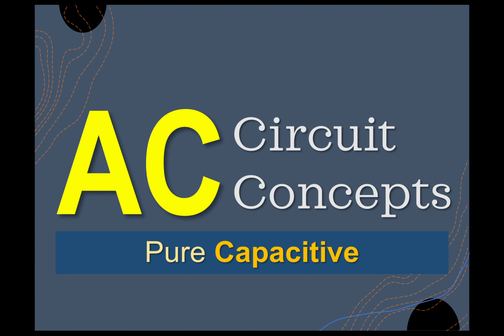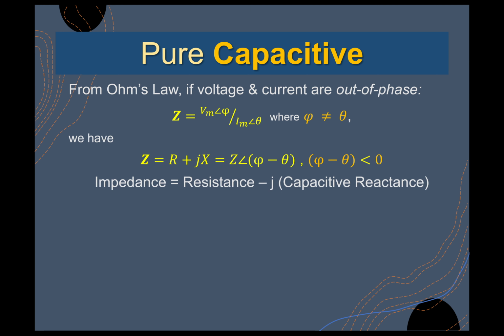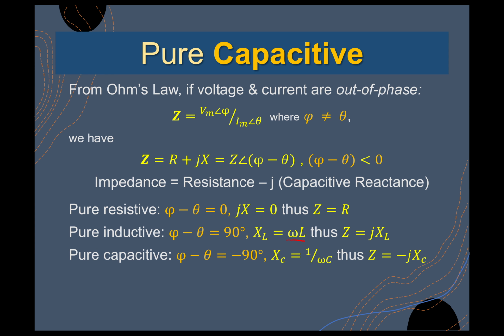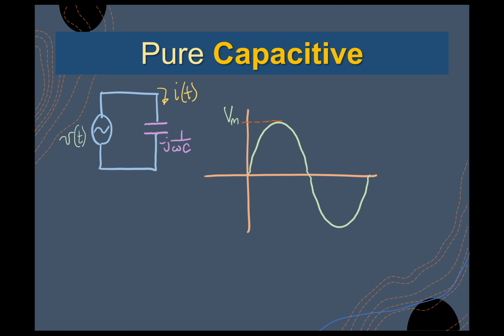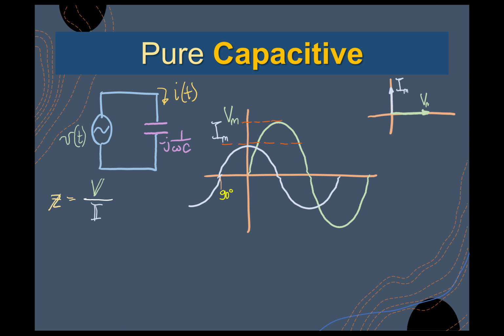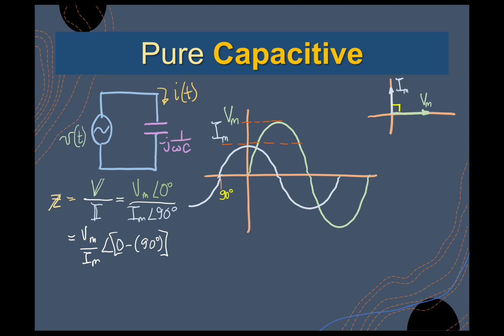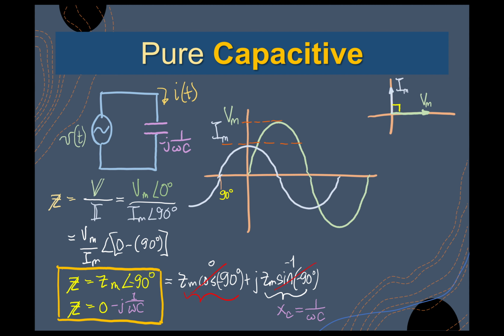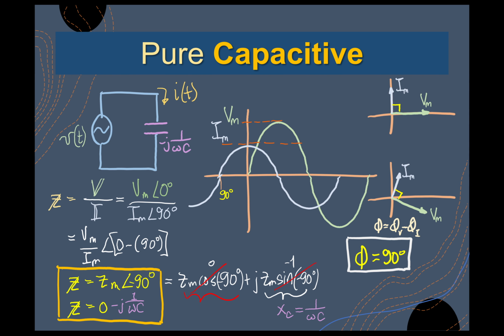AC Circuit Concepts - What is a Purely Capacitive Circuit? Voltage & Current Phasor Angle Difference